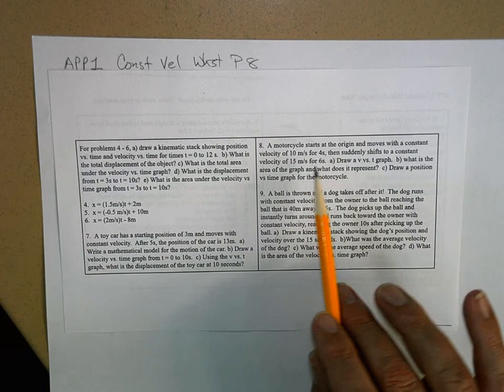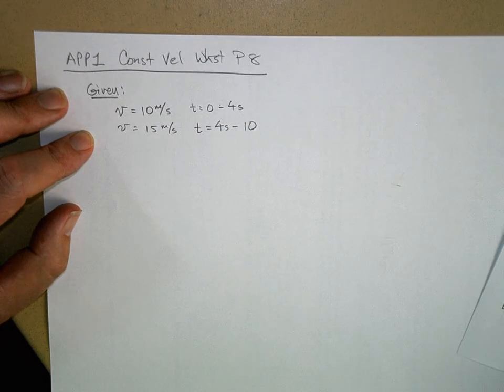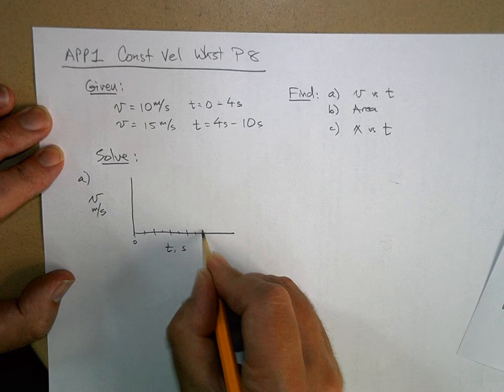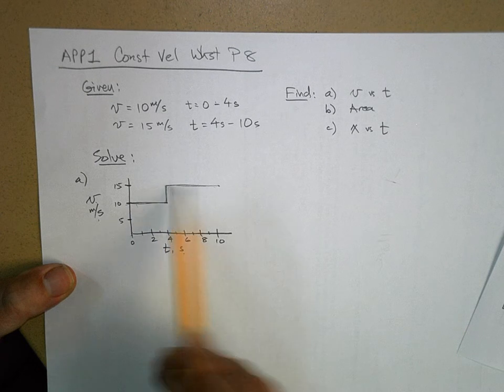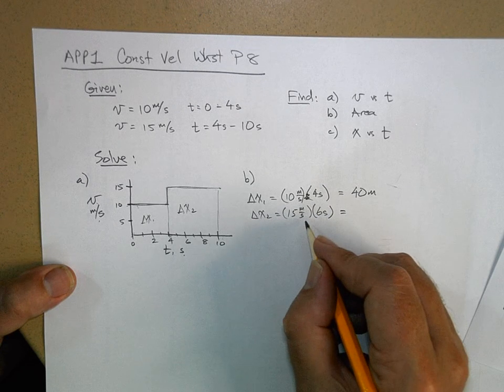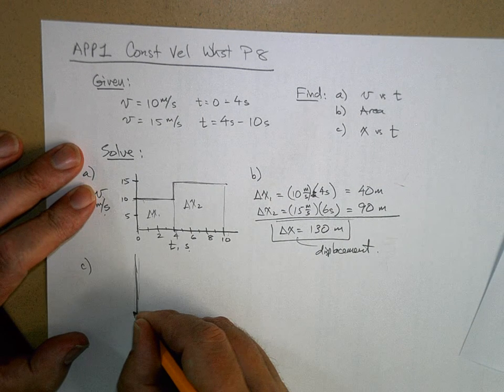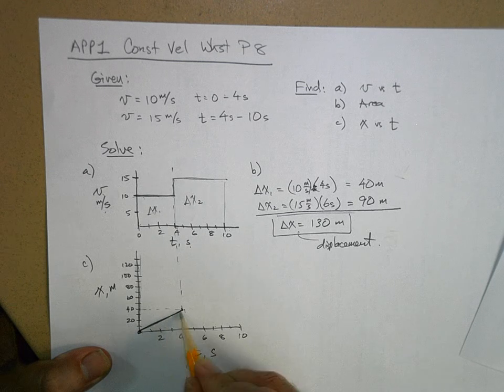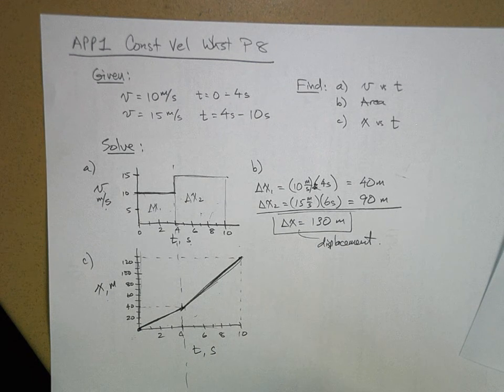APP1 Const Vel Wkst P8